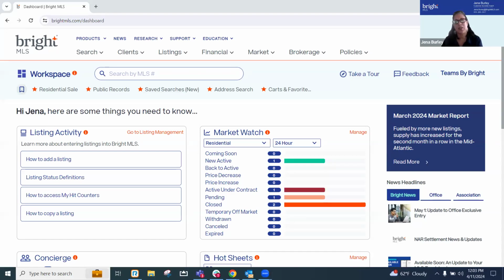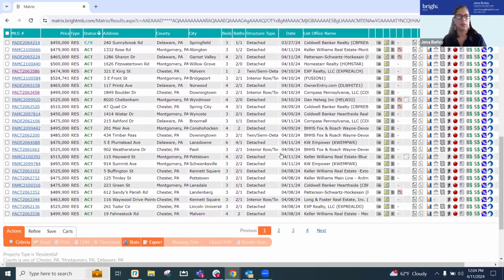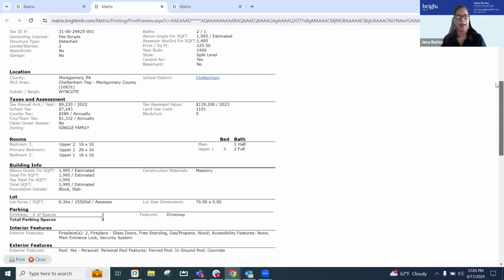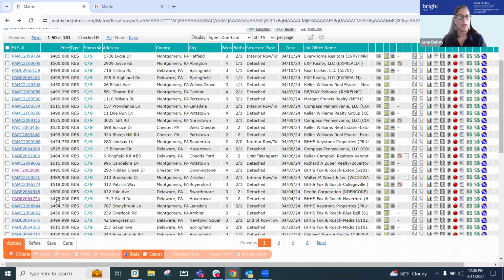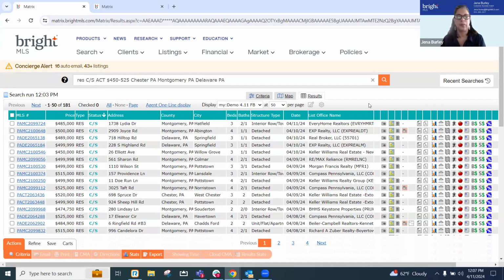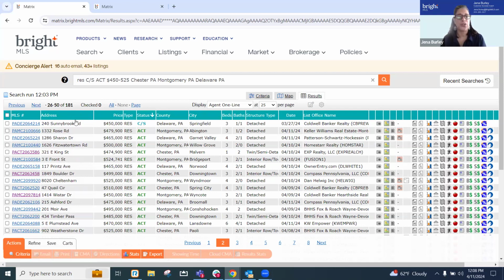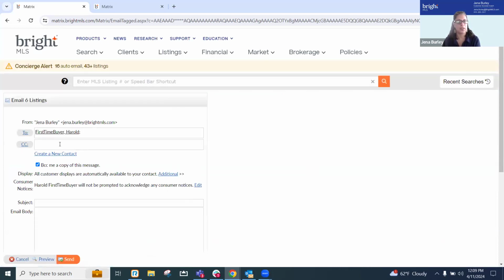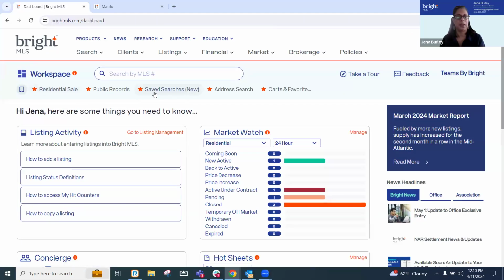Working With Your Search Results | Bright MLS